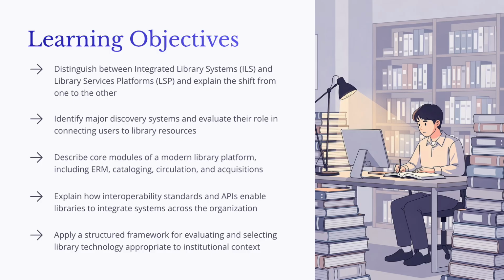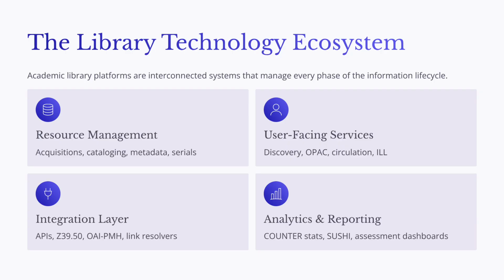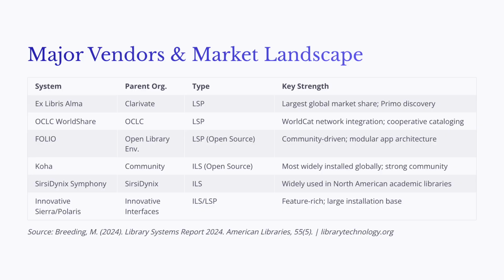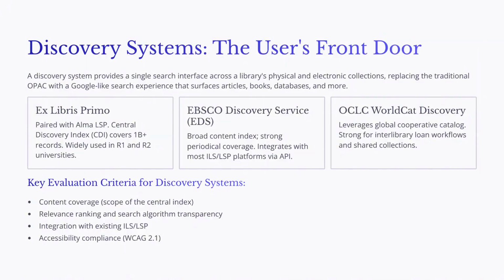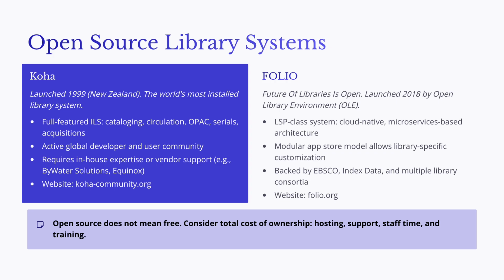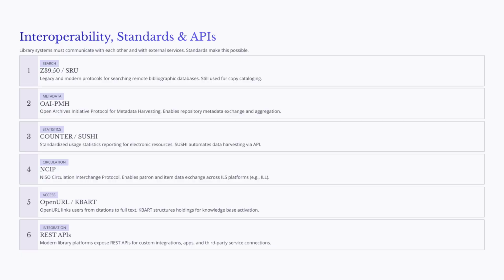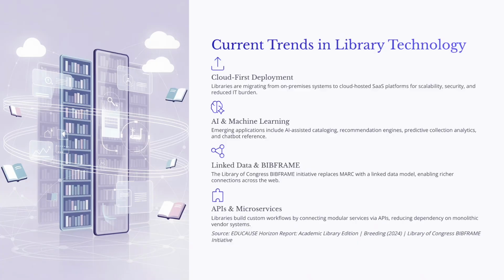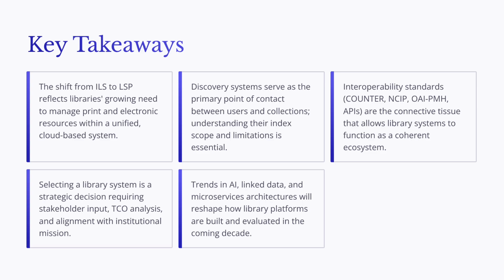Academic Library Systems and Platforms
Ever wonder what actually runs behind the scenes of an academic library? This lecture breaks down the systems and platforms that power modern academic libraries — and why understanding them matters whether you are a librarian, LIS student, or just curious about how libraries work in the digital age.
From legacy catalog systems to cloud-based platforms, from discovery search boxes to electronic resource management — this is the infrastructure side of academic librarianship that rarely gets explained clearly.
⏱ TIMESTAMPS
[00:00] – Introduction and Week Overview: The session begins by introducing the topic of Academic Library Systems and Platforms.

[00:37] – Learning Objectives: Outlining the goals for understanding Integrated Library Systems (ILS) and Library Services Platforms (LSP).

[01:05] – The Library Technology Ecosystem: A look at the historical and current landscape of library systems.

[02:40] – ILS vs. LSP — Understanding the Shift: Detailed comparison between traditional modules and the shift toward modern management platforms.

[04:15] – Major Vendors and Market Landscape: Identifying the limitations of older systems and the move toward current market solutions.

[06:50] – Electronic Resource Management (ERM): Managing digital assets and licensing within the system.

[10:30] – Discovery Systems — The User's Front Door: Exploring how users interact with the library's search interface.

[12:45] – Interoperability Standards and APIs: How different systems communicate and share data.

[14:50] – Evaluating and Selecting Library Systems: Strategies for institutions to assess and choose a platform.

[15:45] – Key Takeaways: A summary of the core concepts discussed in the video.
📌 WHAT YOU WILL LEARN
✔ The difference between an ILS and a Library Services Platform
✔ How discovery systems actually work — and why they are not neutral
✔ What electronic resource management involves day to day
✔ Why open source does not mean free
✔ How standards like COUNTER, OAI-PMH, and REST APIs connect library systems
✔ A practical 5-step framework for evaluating and selecting a library system
✔ Where the field is heading — AI, BIBFRAME, microservices
📚 RESOURCES MENTIONED
▸ BIBFRAME Initiative — loc.gov/bibframe
▸ EDUCAUSE Horizon Report — educause.edu
▸ Information Technology and Libraries (open access) — ital.corejournals.org